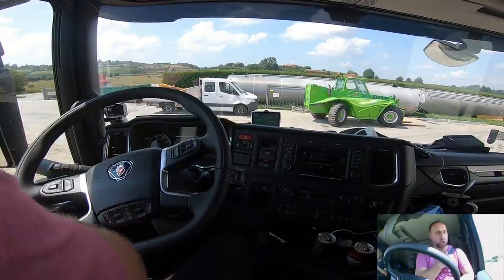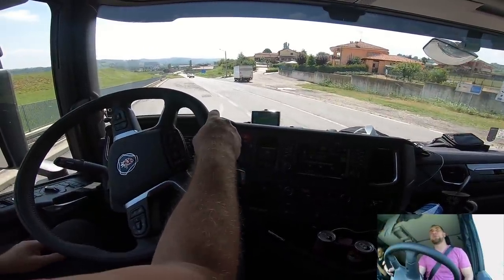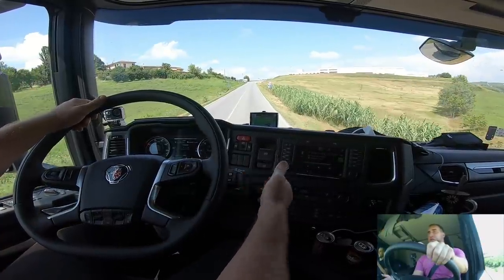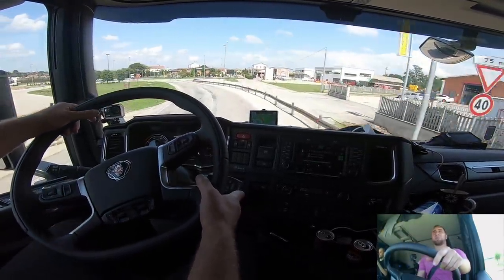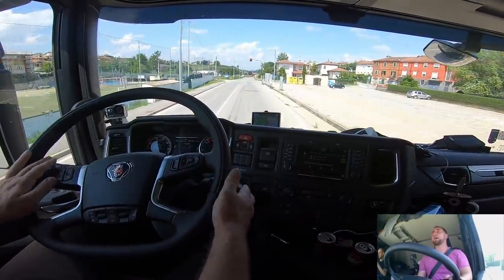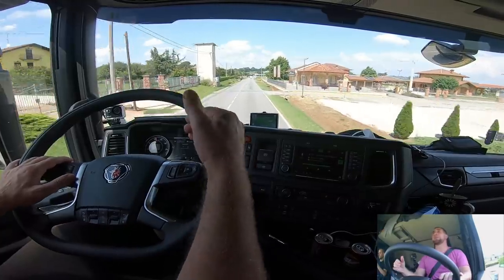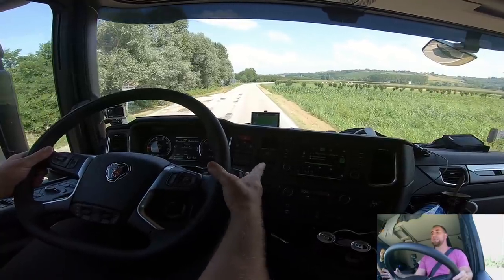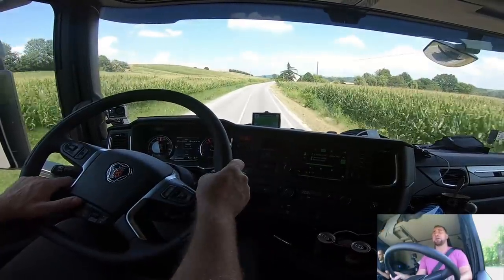Kako koristiti manuelno saltanje kod automatika